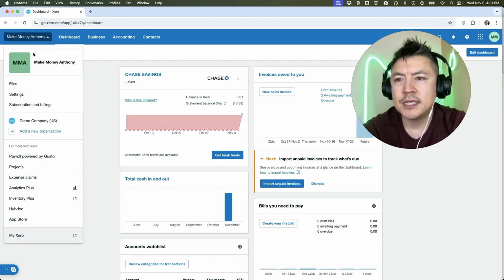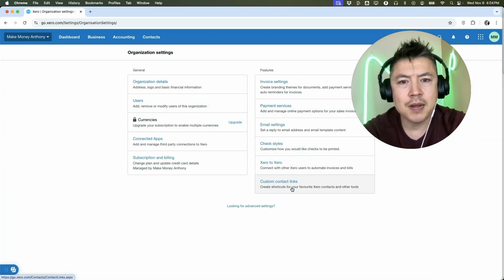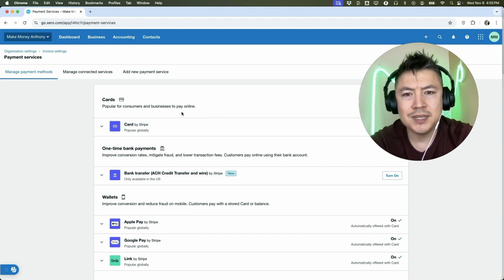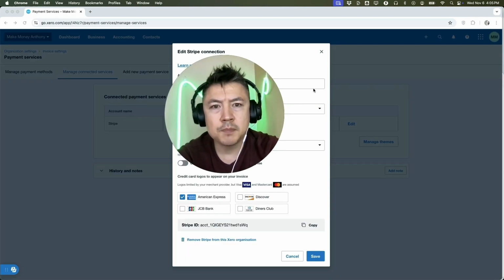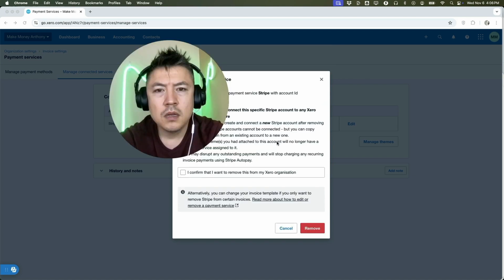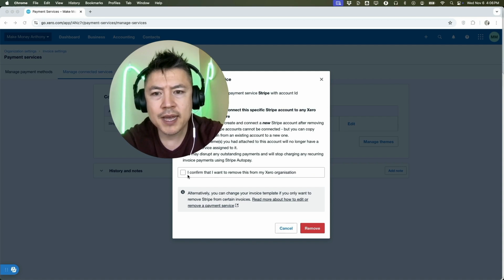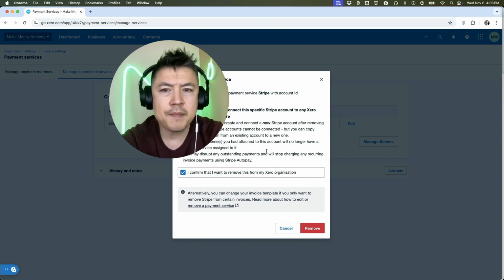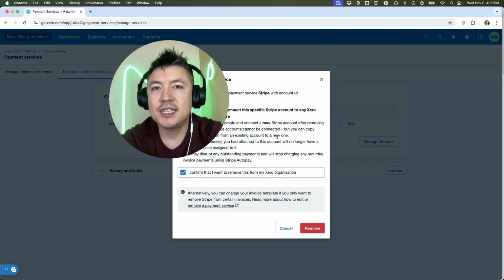✅ How To Disconnect Remove Stripe From Xero Account 🔴